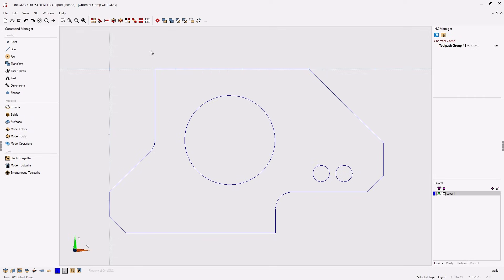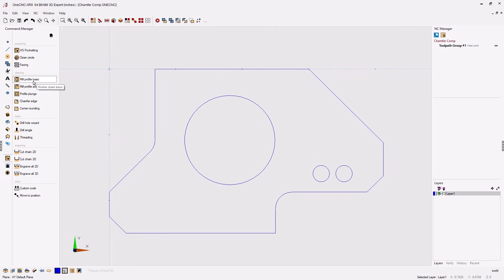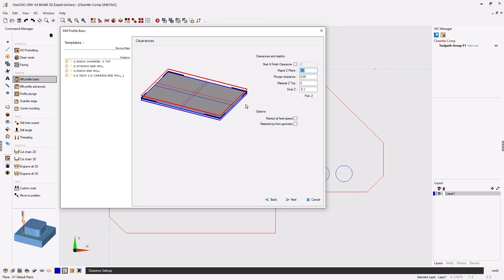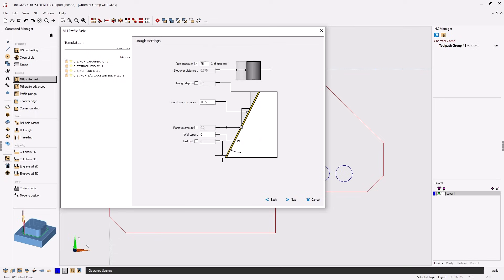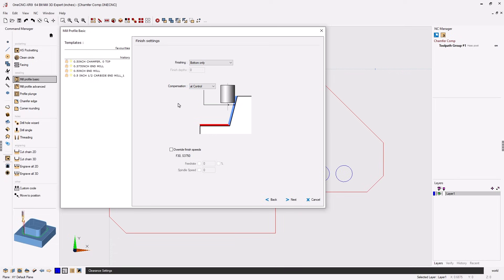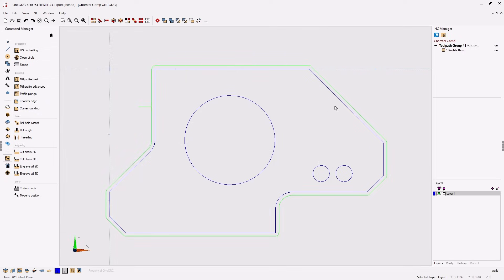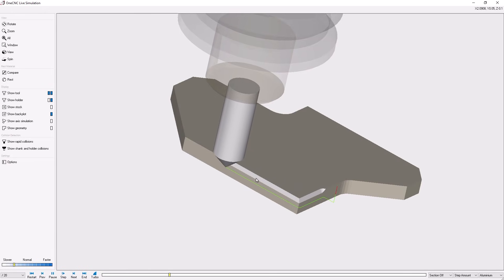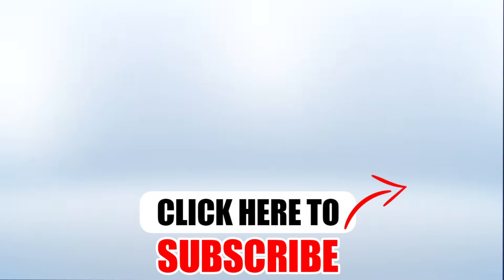OneCNC Chamfer Comp - Tip 337